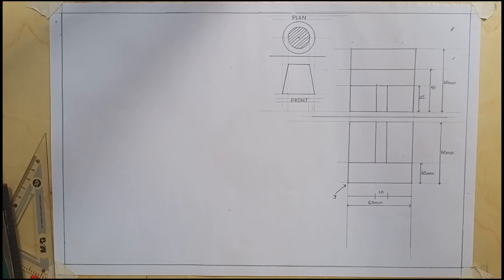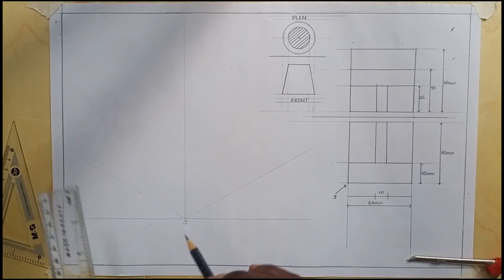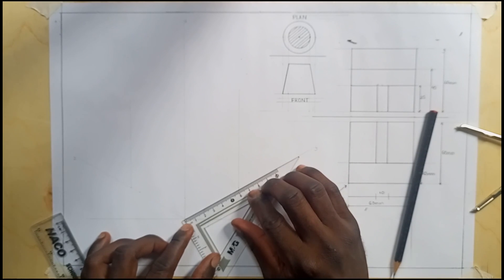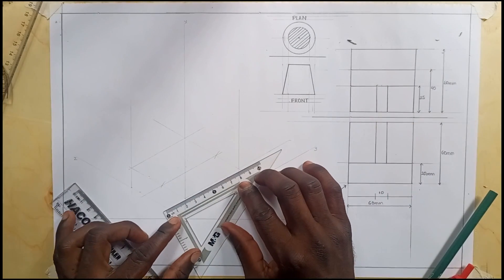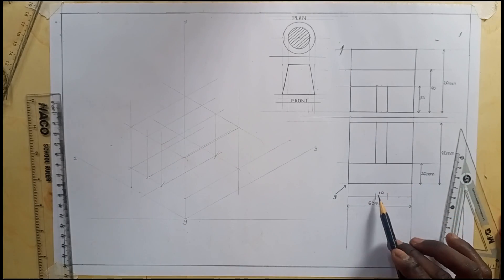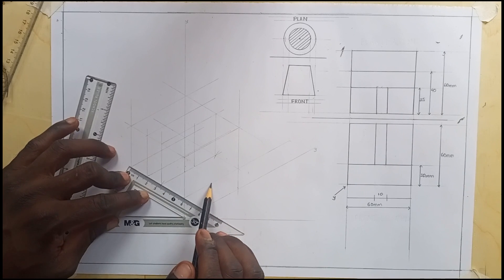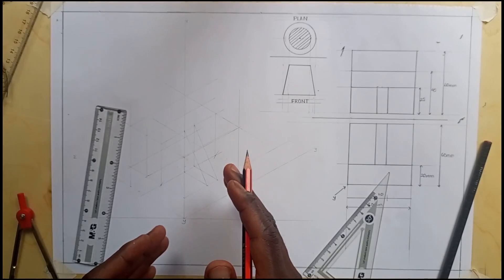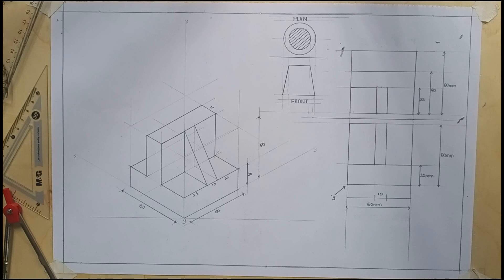From Orthographic projection to Isometric projection@ Technical Drawing Master Class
Learn how to convert an orthographic projection to an isometric projection in this easy-to-follow tutorial. This video will show you the steps to create isometric views and drawings, helping you master the transition from 2D to 3D visualization. Perfect for anyone looking to improve their skills in creating accurate and professional isometric projections.